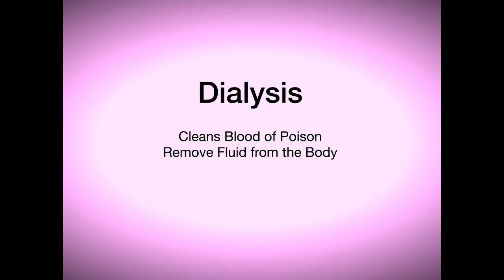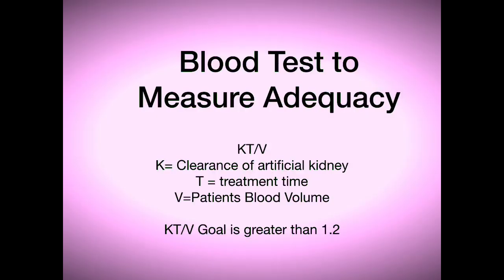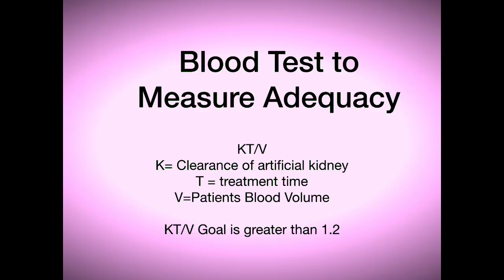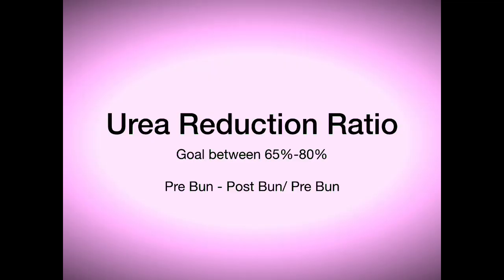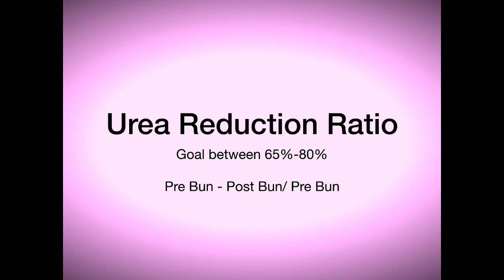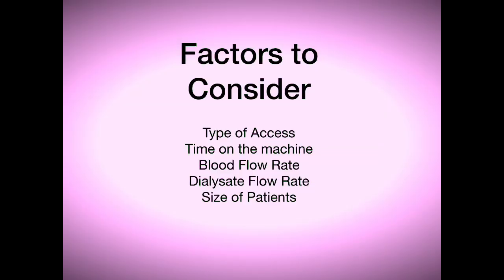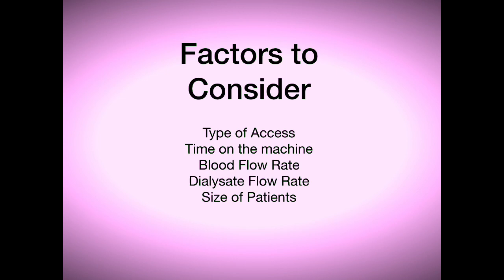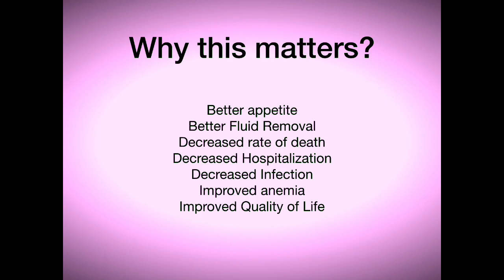Dialysis Adequacy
This video explains labs the dialysis unit uses to measure how well the patients blood is cleaned. Dialysis cleans the blood of poison and removes fluid.